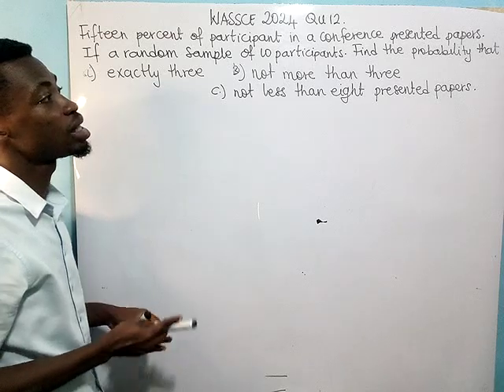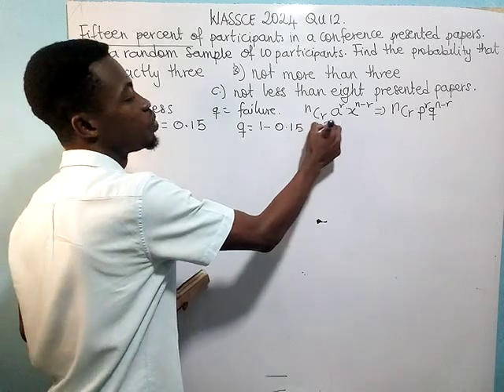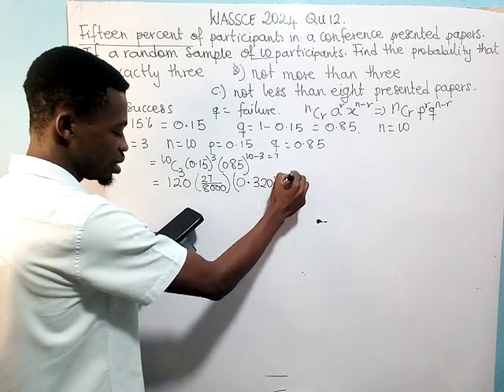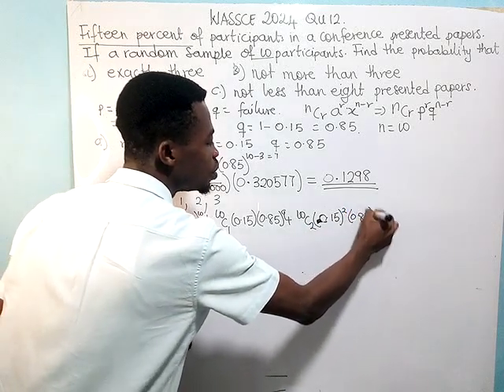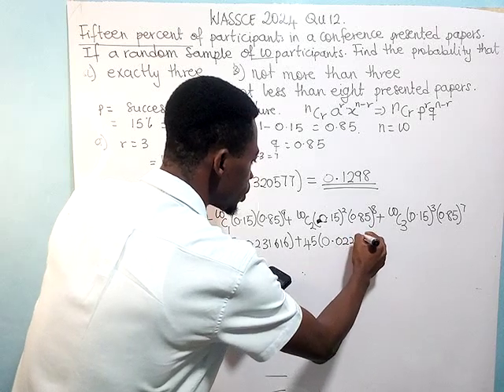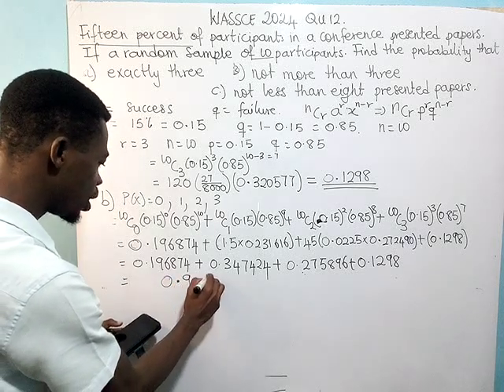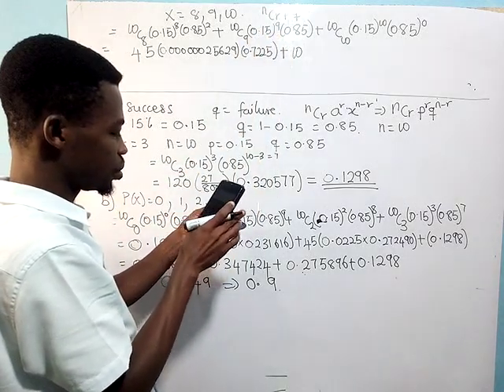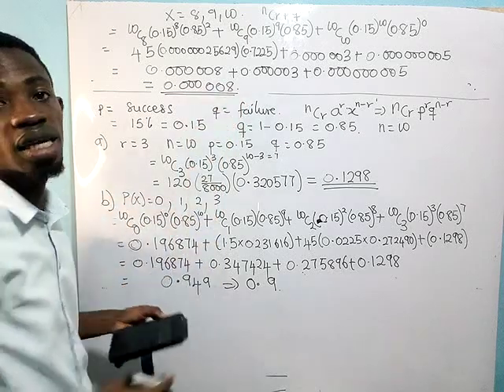WASSCE 2024 . BINOMIAL DISTRIBUTION QUE 12